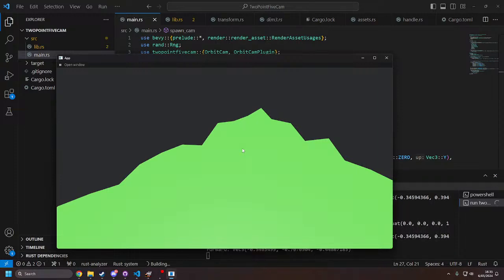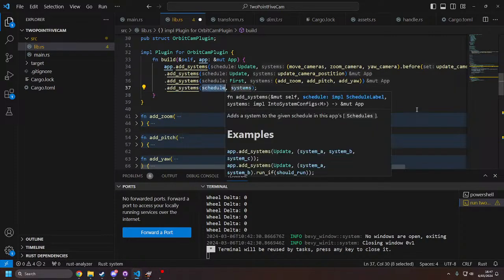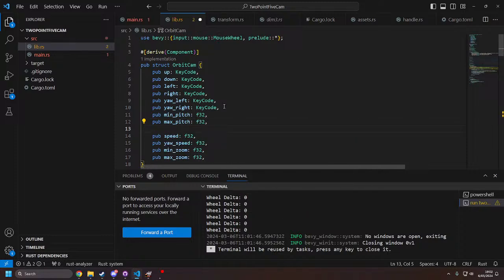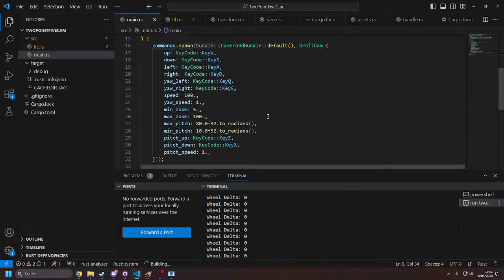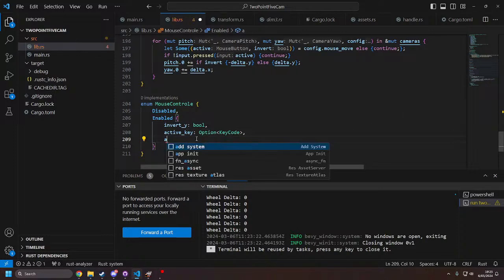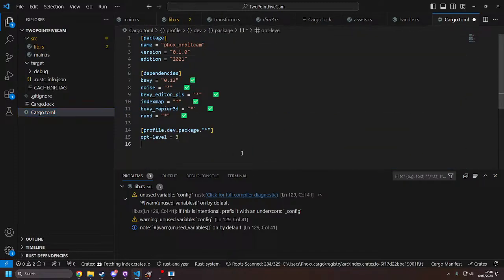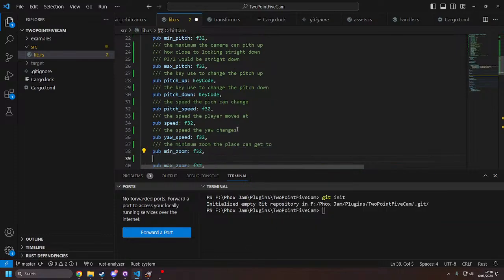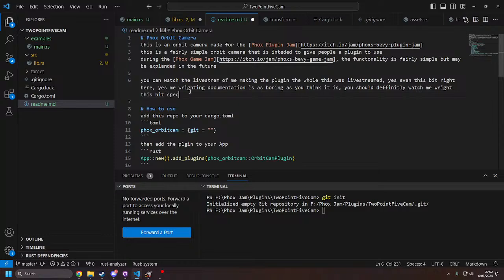Phox Jam Day 5: Adding Mouse Controles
Working on adding mouse controls to my plugin this involves things like clicking and dragging to move the camera